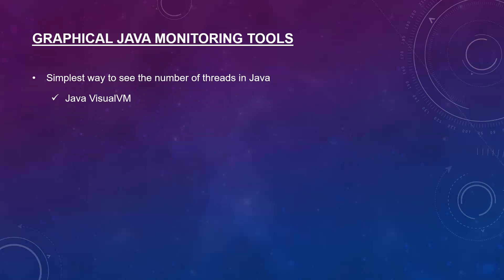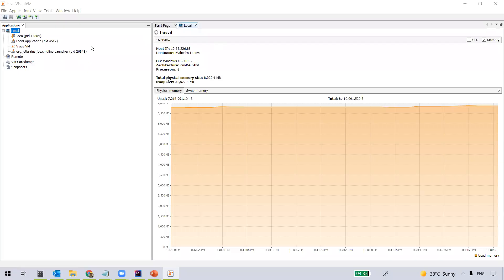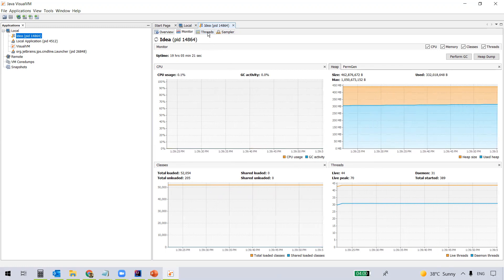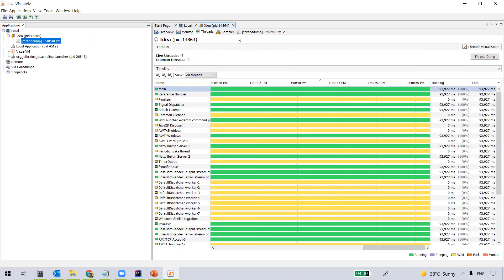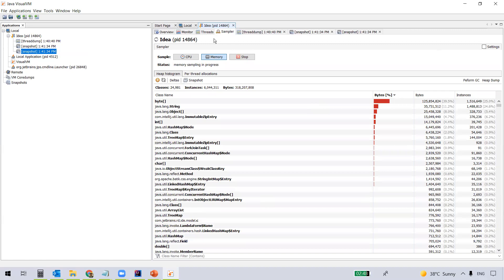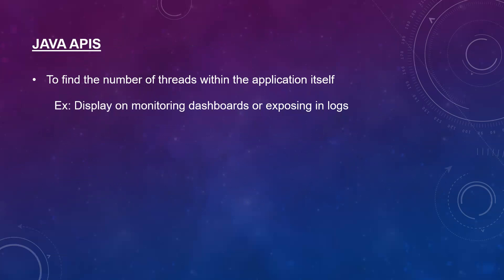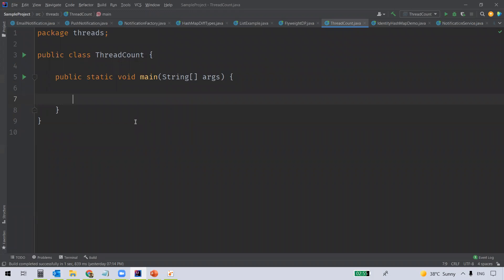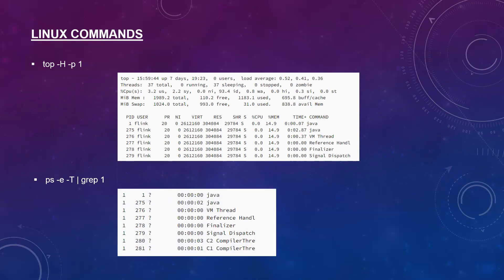Finding Number of Threads and Monitor Thread States In A Java Process | Troubleshoot Thread Issues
1) Find number of threads
2) Monitor the thread states
3) Take Thread dump
4) Analyze the classes and methods
5) Use Graphical Tool Jvisual VM
6) Java APIs
7) Command-line tools
8) Linux commands